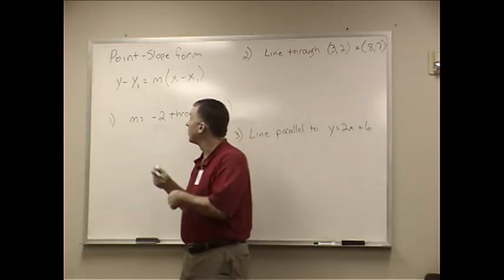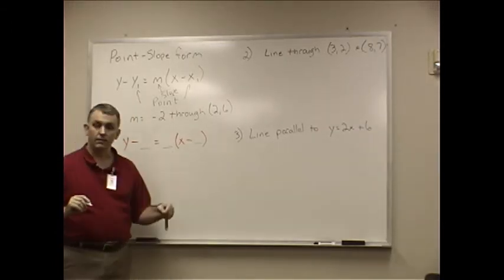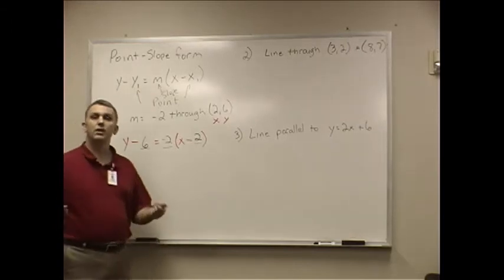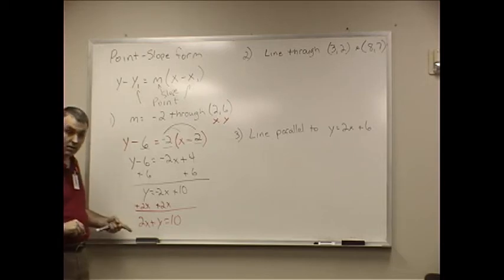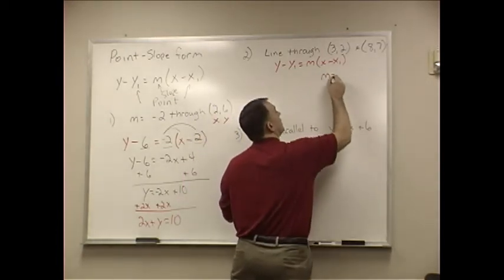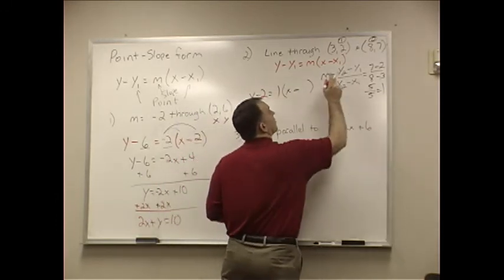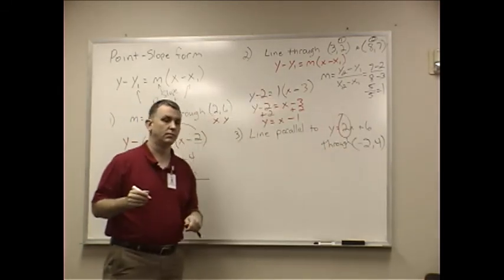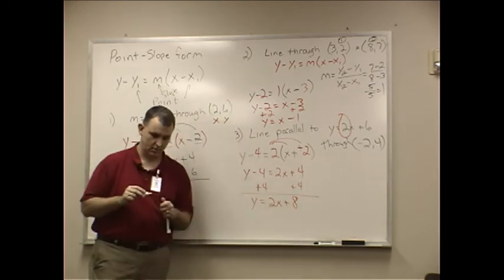FOM W5h Finding the Equation of a Line with Slope and a Point 01.mp4